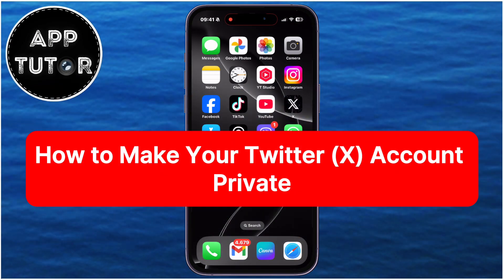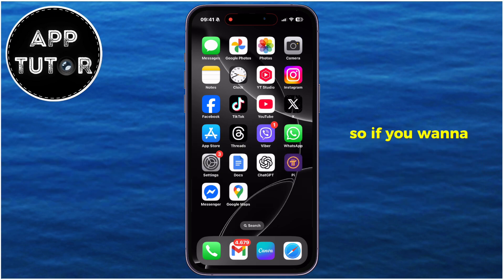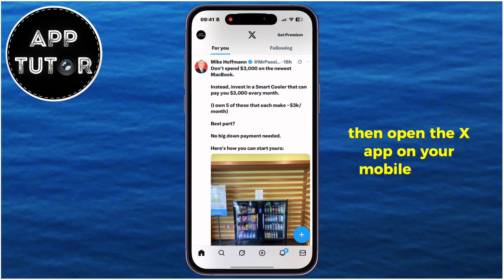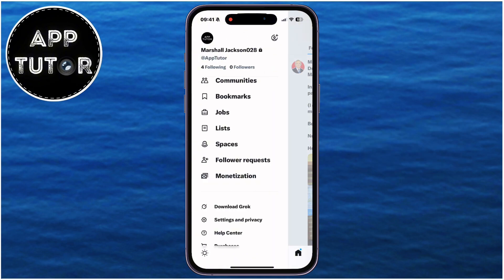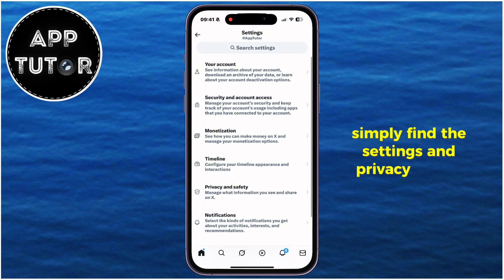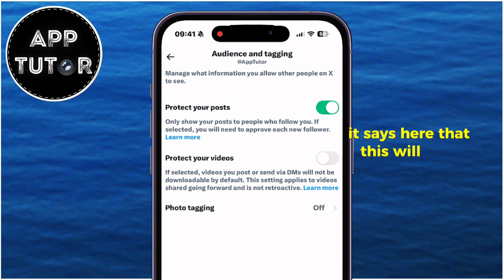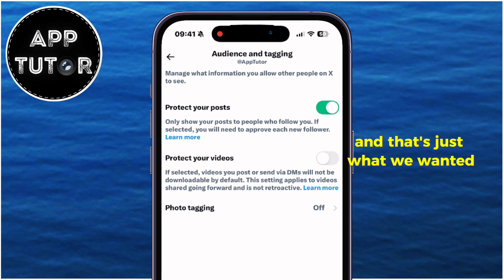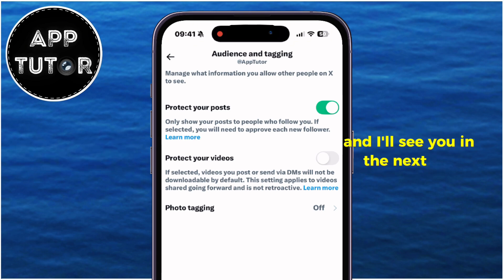How to Make Your Twitter (X) Account Private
How To Make Your X (Twitter) Account Private – Full Step-by-Step Tutorial

Worried about strangers seeing your tweets? Want to keep your posts visible only to your followers? In this video, I’ll walk you through the exact steps to make your X (formerly Twitter) account private using the mobile app on your phone.